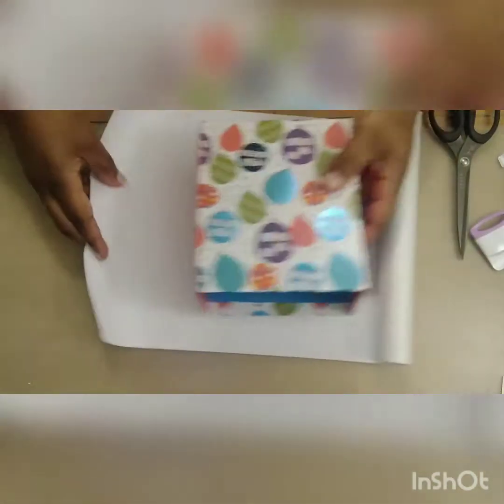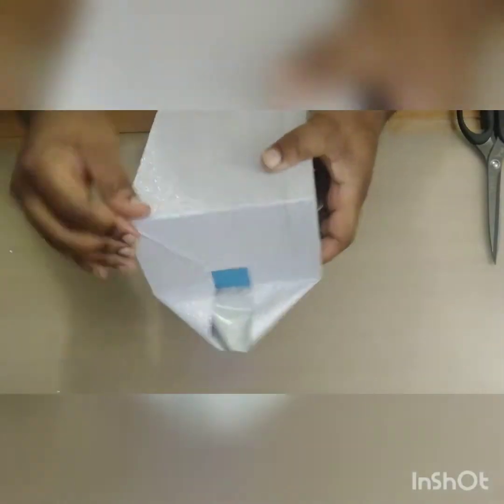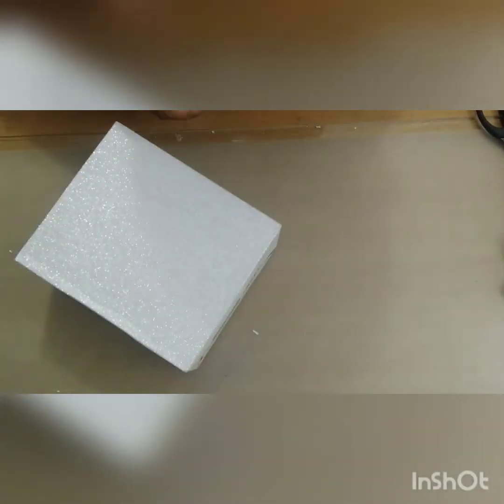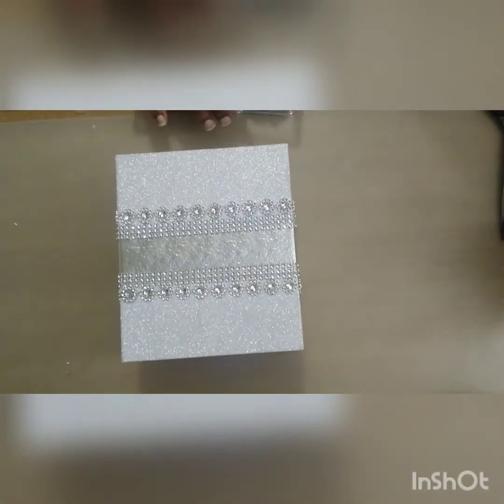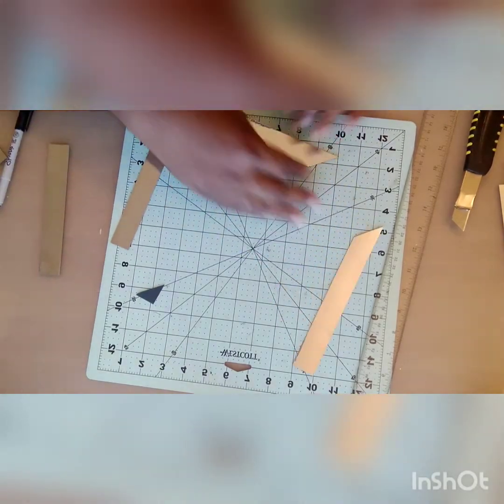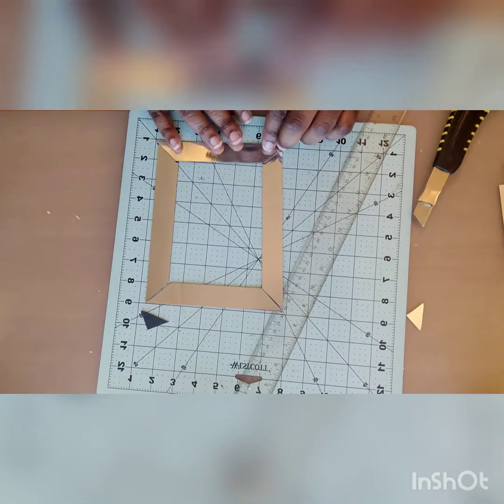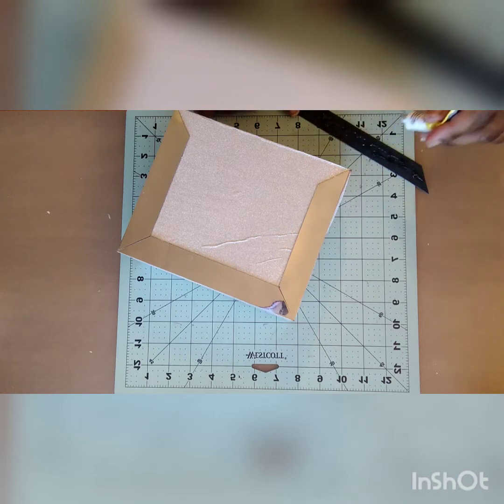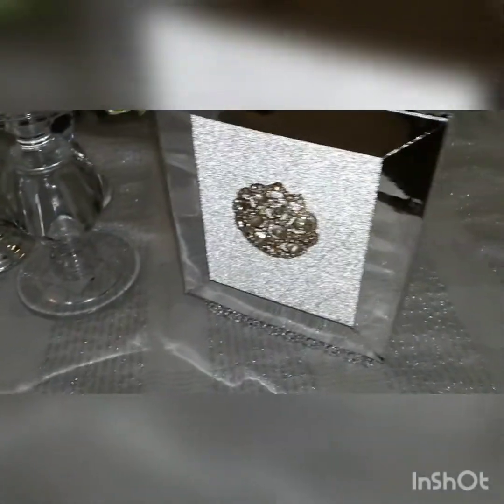Glam transformation!! || Dollar Tree gift box bags!!